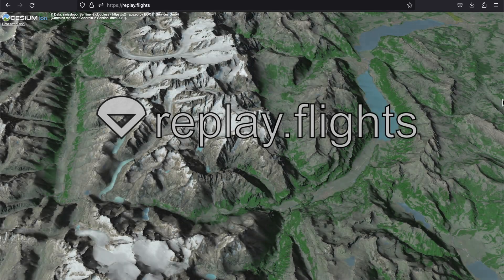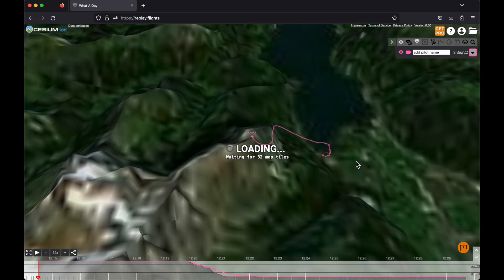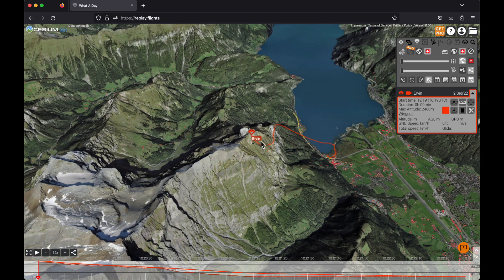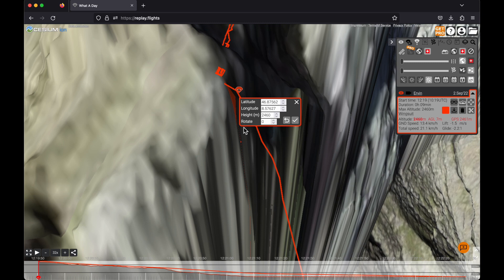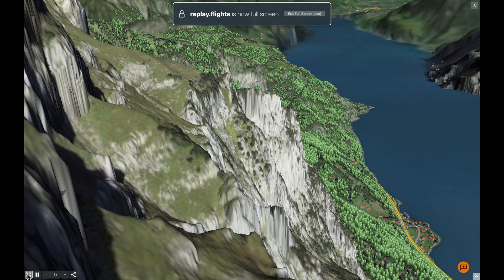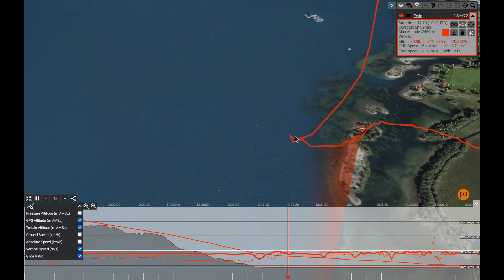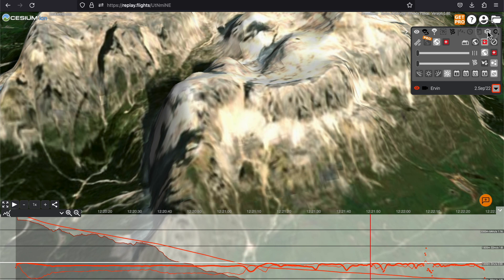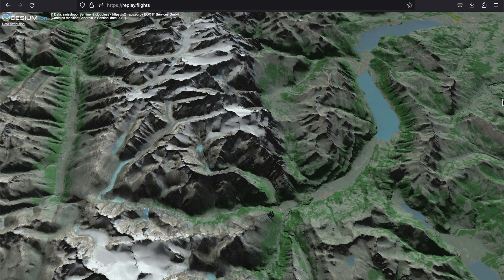replay.flights: the BASEics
Learn how to use to do a basic analysis of a flight and share the GPS track in a 3D map.

Thanks to Michael von Känel / thermal.kk7.ch

Data provided by:

Sentinel-2 cloudless by EOX IT Services GmbH
(Contains modified Copernicus Sentinel data 2021).